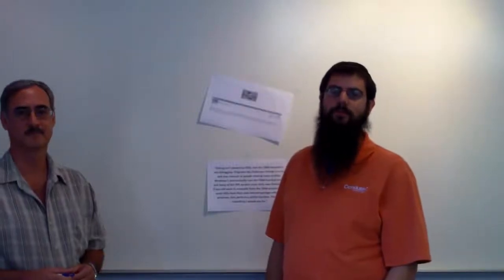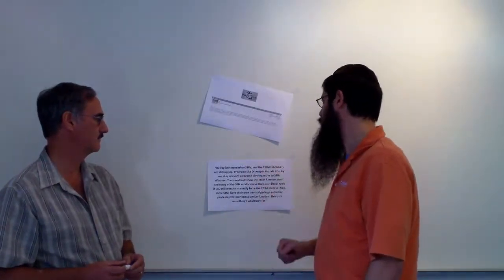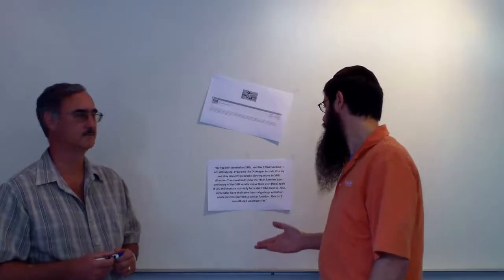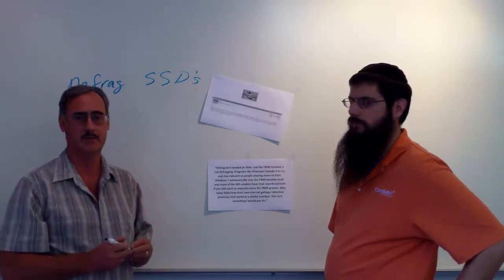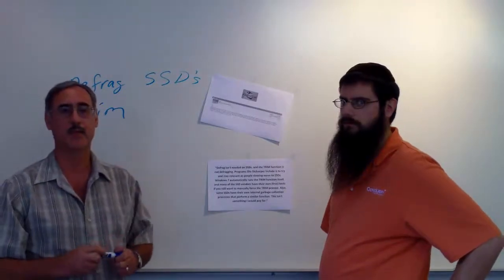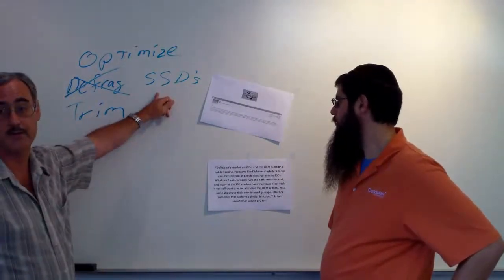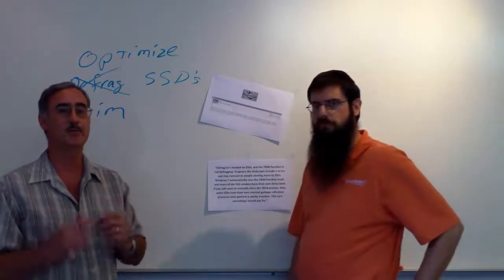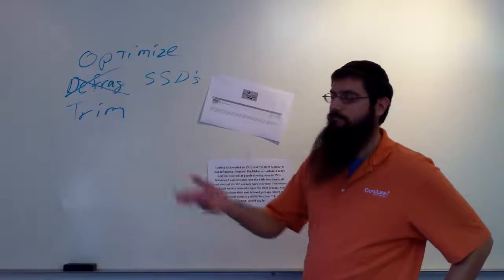Forum Post Response: SSDs and Defrag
This is a response to the following post on FlightSim.com by "loki":

"Defrag isn't needed on SSDs, and the TRIM function is not defragging. Programs like Diskeeper include it to try and stay relevant as people slowing move to SSDs. Windows 7 automatically runs the TRIM function itself, and many of the SSD vendors have their own (free) tools if you still want to manually force the TRIM process. Also, some SSDs have their own internal garbage collection processes that perform a similar function. This isn't something I would pay for."